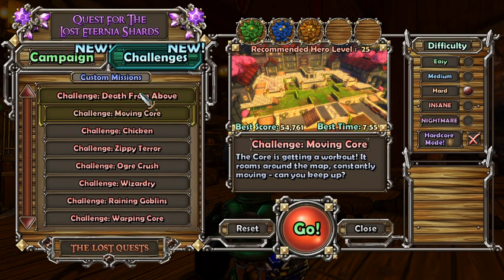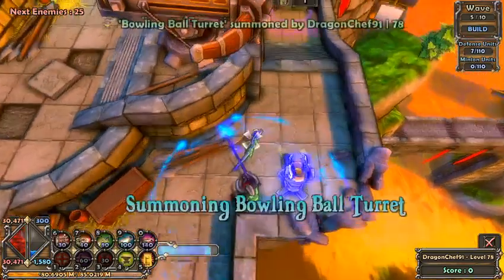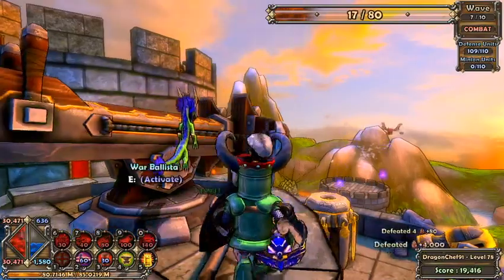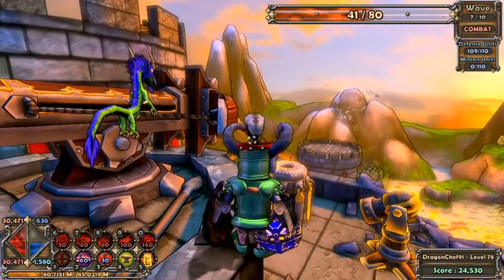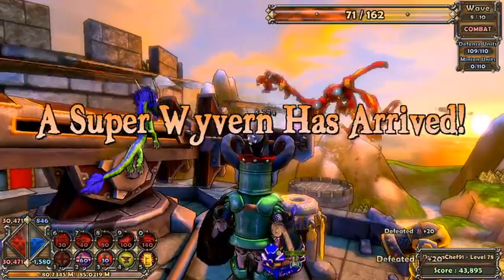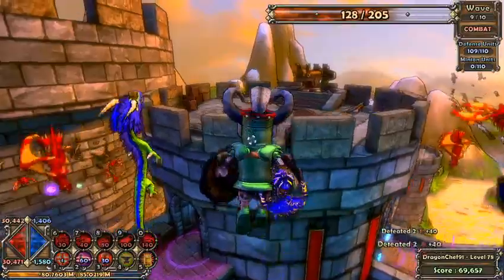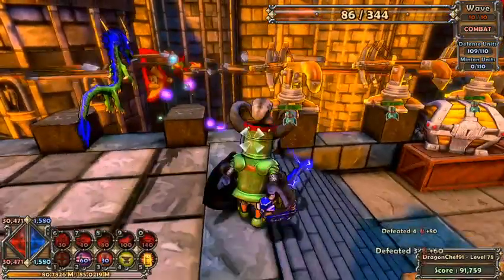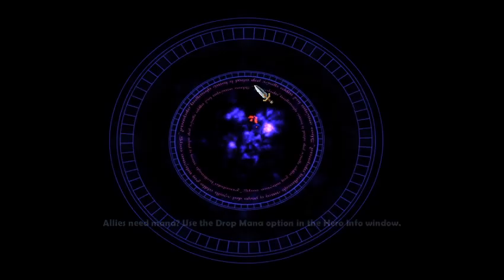Dungeon Defenders Ep. 52 Death From Above, Hard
Dungeon Defenders